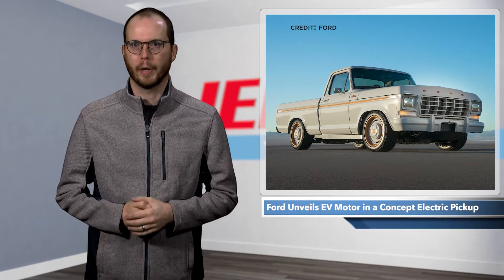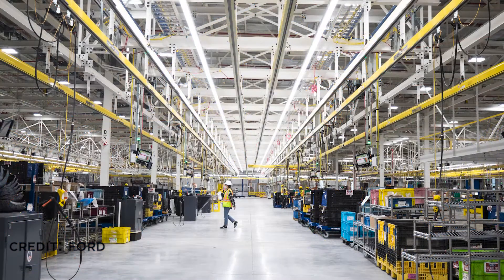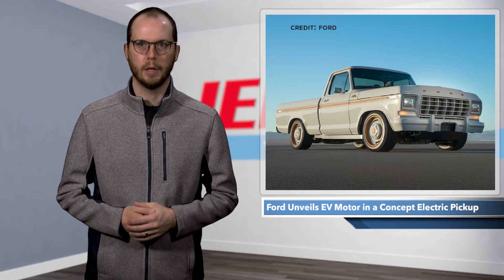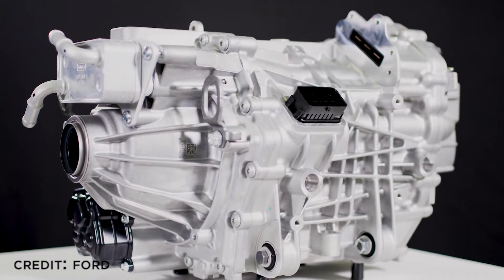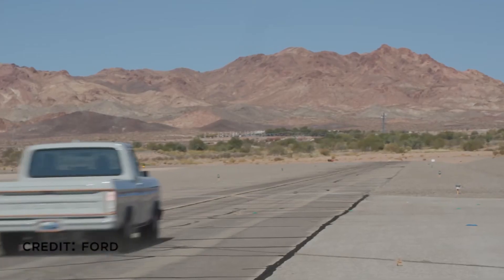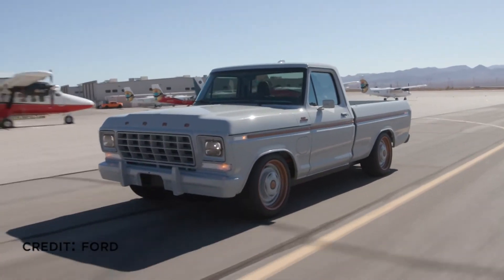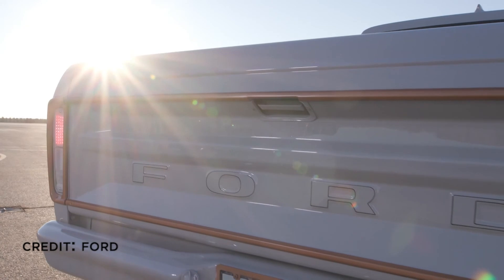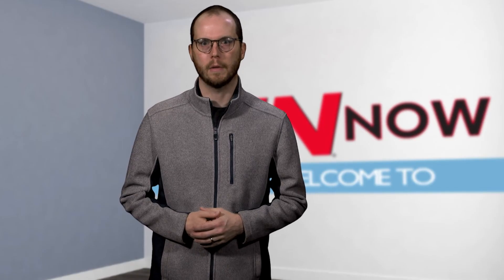Ford Unveils EV Motor in a Concept Electric Pickup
Ford officially began its move into electric vehicles earlier this year with the Mustang Mach-E, an SUV based on its iconic sports car.
But the Michigan automaker, like other vehicle giants around the world, is anticipating a rapid shift toward the technology. It’s pouring billions into electric vehicle and battery factories, and its highly anticipated F-150 Lightning pickup is set to be delivered to customers beginning next spring.
But for those drivers who may want to make their own EV transition, the automaker this week introduced a new electric vehicle motor at a major aftermarket auto show in Las Vegas — and made sure to roll it out in immaculate, retro style.
The new Eluminator electric crate motor powers the F-100 Eluminator, a sleek gray-and-copper, zero-emission concept pickup built by Ford’s Performance unit and based on a 1978 model of the same name.
The e-crate motor, based on the traction motor of the Mustang Mach-E GT, produces 281 horsepower and 317 lb.-ft. of torque. The concept truck features two of them to facilitate all-wheel drive; it produces 480 horsepower and 634 lb.-ft. of torque.
Ford officials said the motor would allow builders to electrify a wide range of modern and vintage cars, trucks and SUVs. Eventually, the company hopes to offer a complete portfolio of turnkey aftermarket electrification products, including battery systems, controllers and traction inverters.
The motor officially went up for sale Tuesday online and at Ford parts warehouse dealers at a retail price of $3,900; no word on how much it might take to replicate the company’s electric ‘70s throwback.